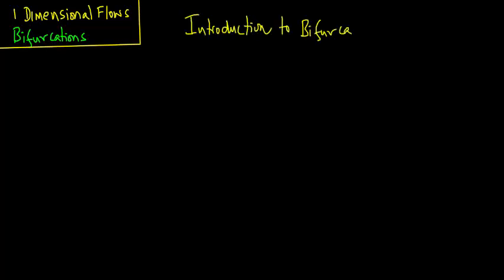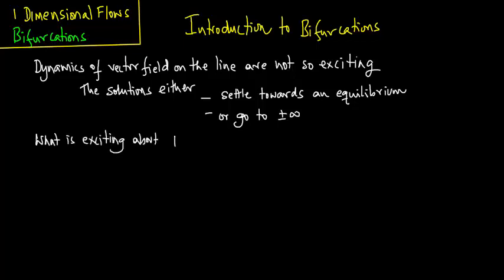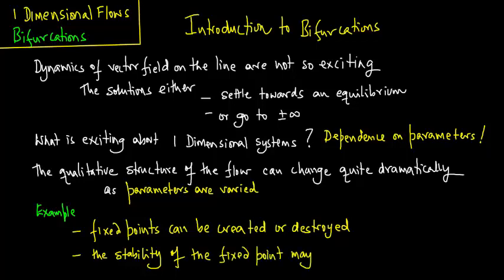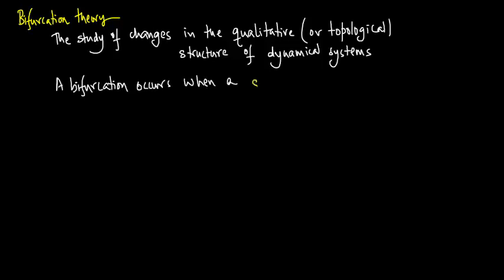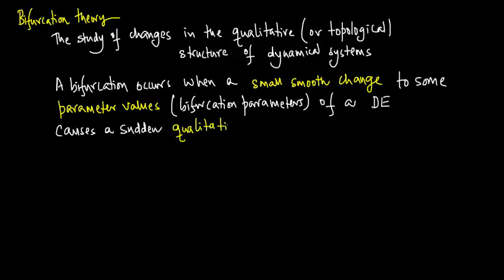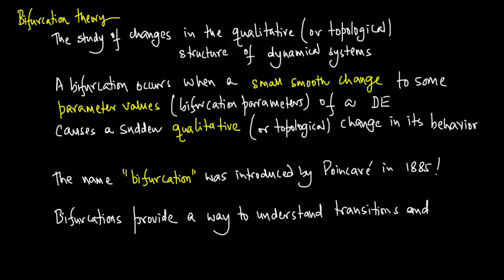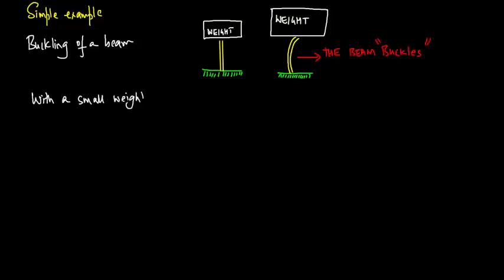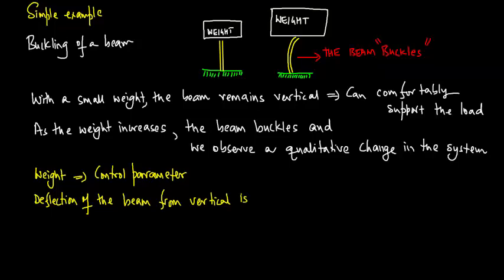1-Dimensional Flows, Bifurcations, Lecture 1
Introduction to Bifurcations.